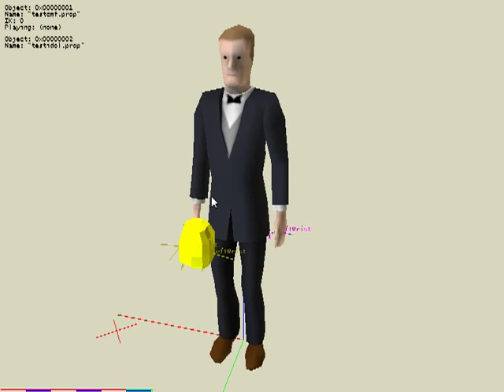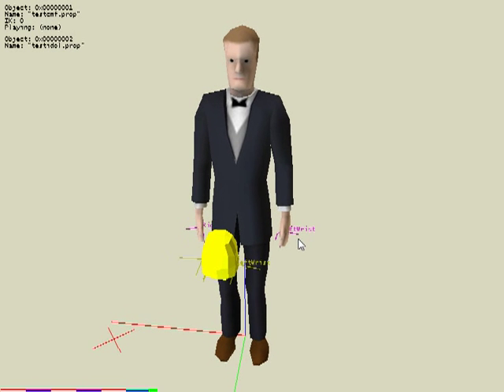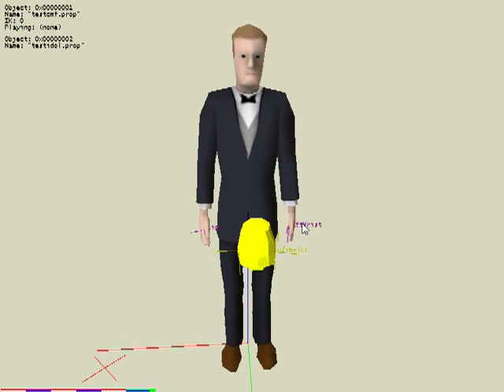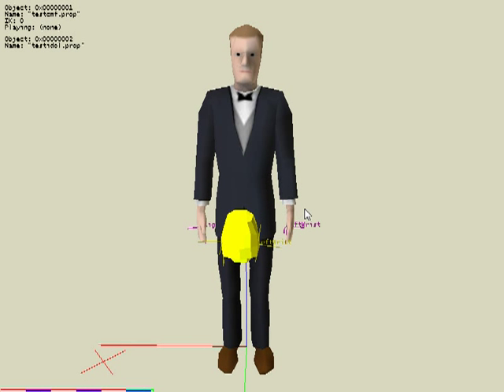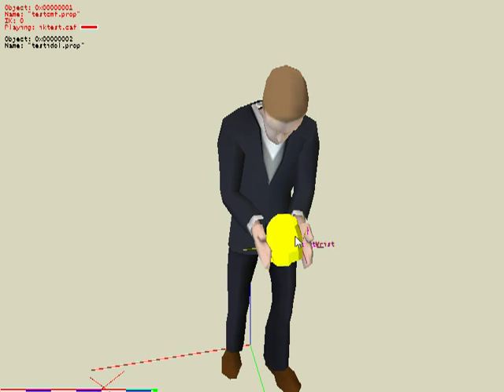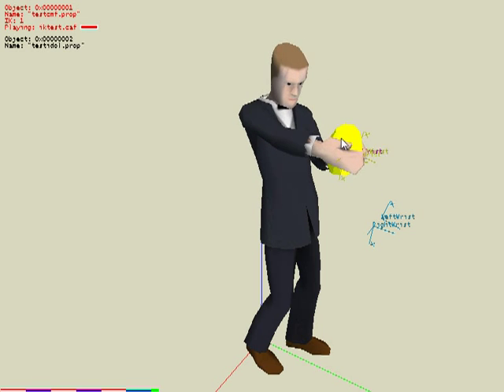SpyParty IK Solver Testing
This is quick video I did testing the Inverse Kinematics Solver that I did in one day for my game SpyParty.  This is for this blog post:
Remember: THIS IS ALL TEMPORARY PROTOTYPE ART!